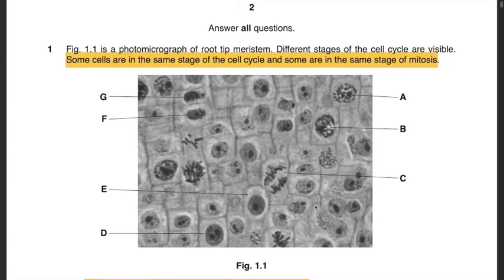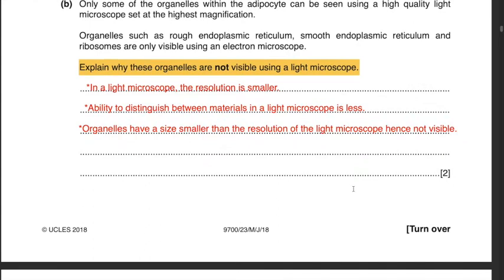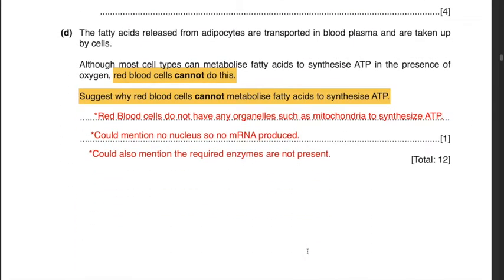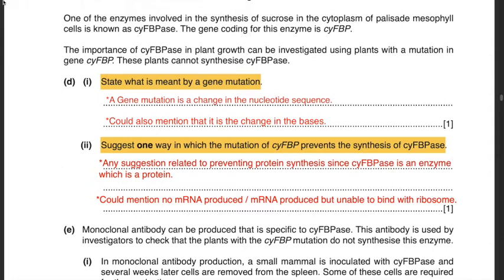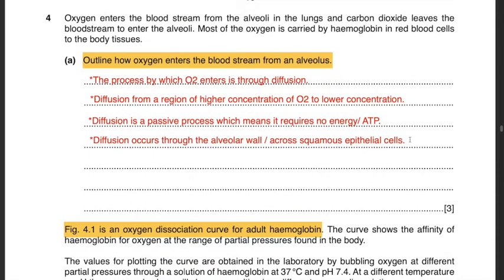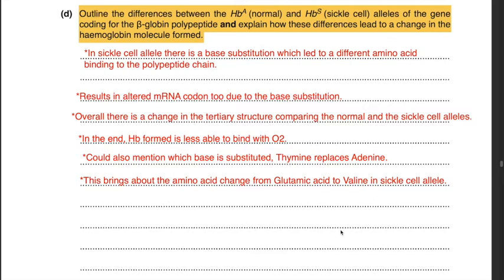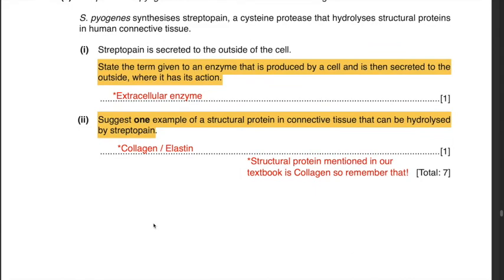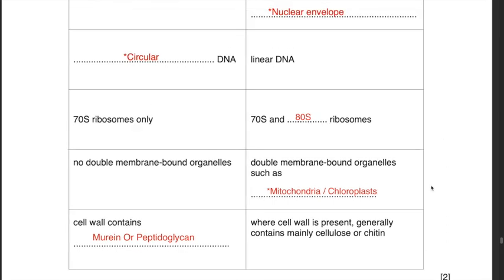9700/23 May/June 2018 | AS Biology Paper 2 Series (Solved Approach)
New to this channel? A Squad that unites people all over the world who are simply interested in learning more!

This is the 9700 May/June  2018  Paper 22 and  let me know In the comment section below whether you found it useful and also any comment would be appreciated..Please do leave a like, and share with your friends too as that would help our small yet thriving community grow!

00:00 - Now it's your turn, Subscribe!
00:31 - Q1
03:55 - Q2
12:59 - Q3
23:09 - Q4
30:14 - Q5
35:30 - Q6
40:01 - Leave a Like, Comment and do Share too!